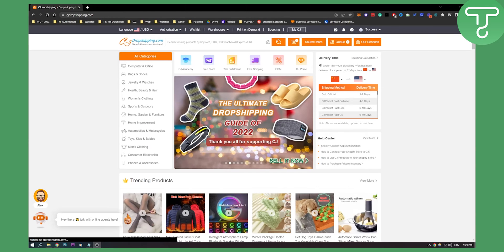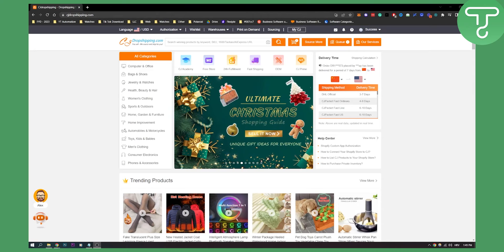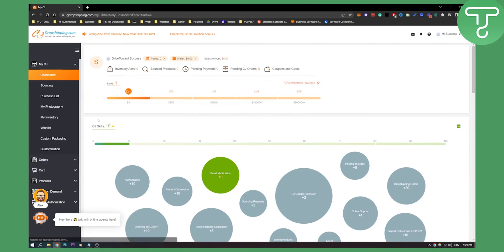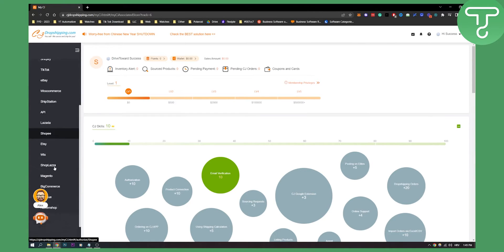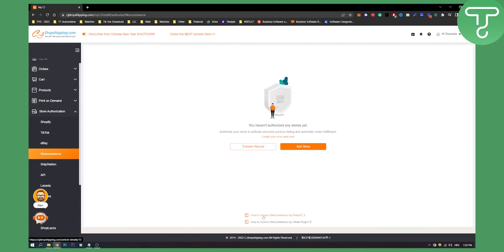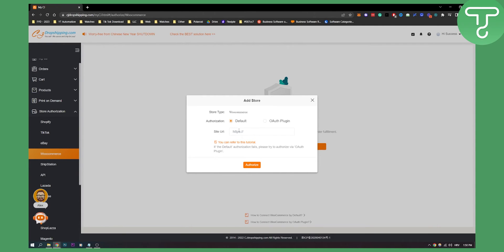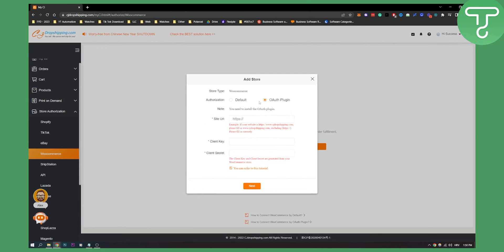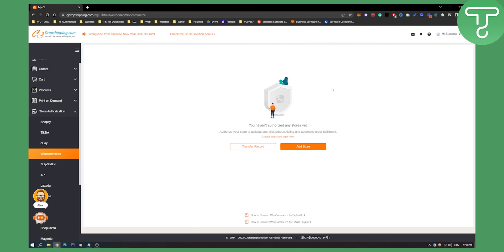How to Connect CJ Dropshipping with WooCommerce (2024)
In this video, I will show you how to connect cj dropshipping with woocommerce